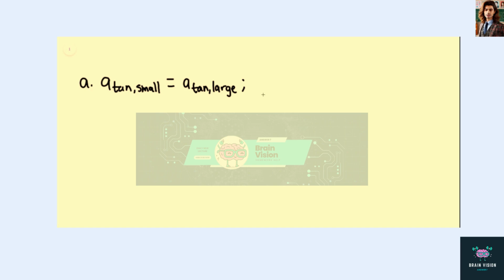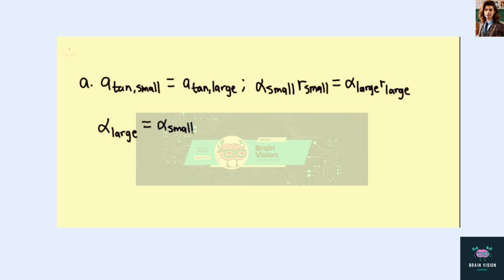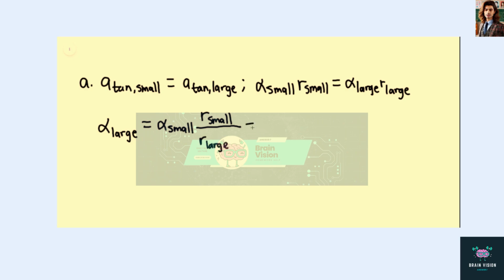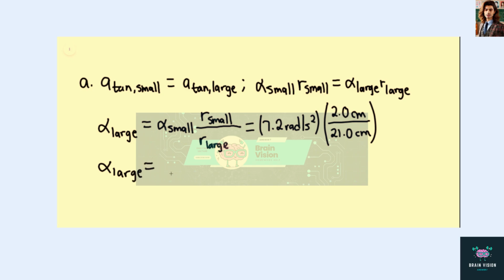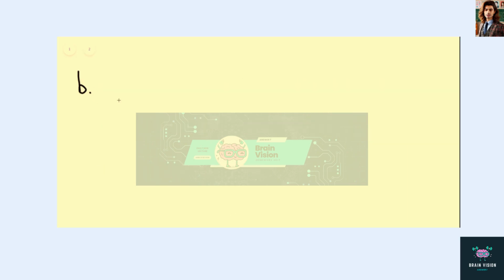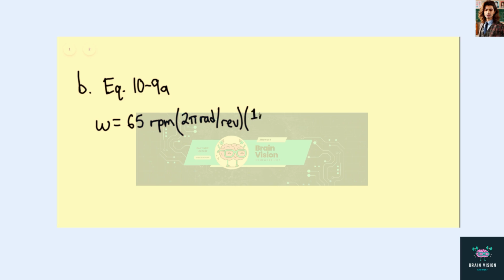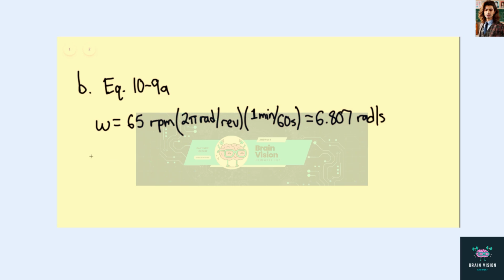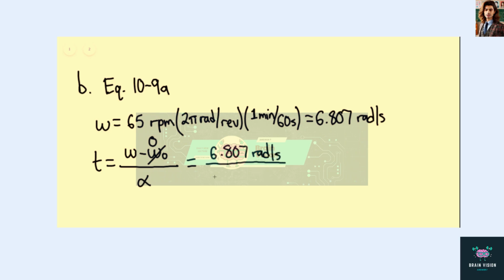A small rubber wheel is used to drive a large pottery wheel. The two wheels are mounted so that thei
A small rubber wheel is used to drive a large pottery wheel. The two wheels are mounted so that their circular edges touch. The small wheel has a radius of 2.0 and accelerates at the rate of 7.2 and it is in contact with the pottery wheel (radius 21.0 without slipping. Calculate the angular acceleration of the pottery wheel, and the time it takes the pottery wheel to reach its required speed of 65 rpm.